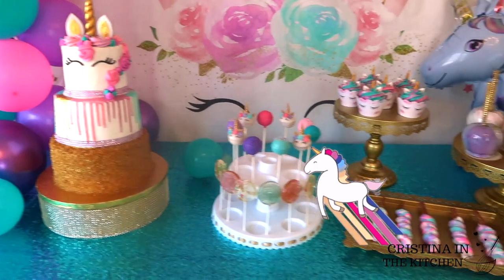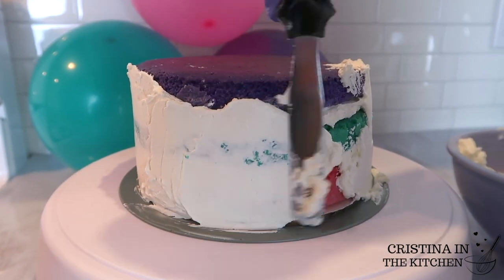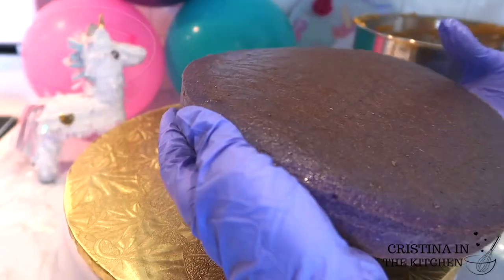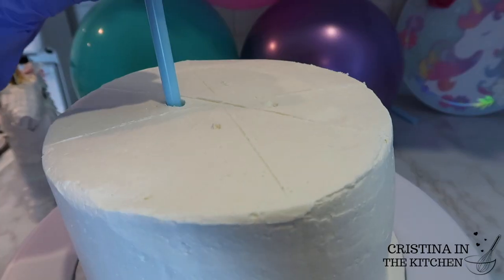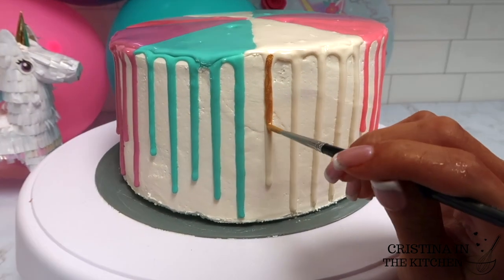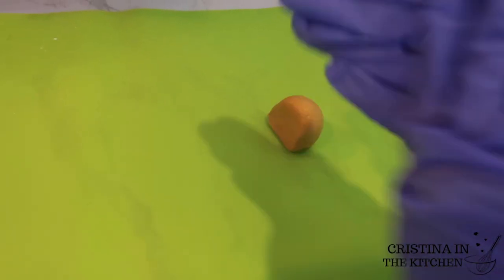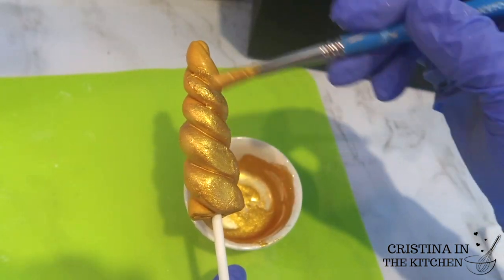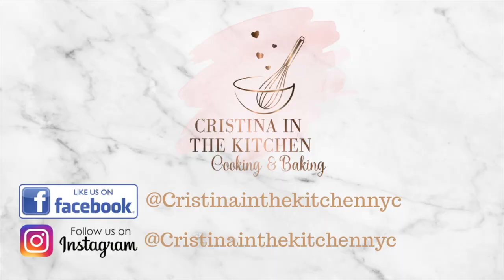AMAZING Unicorn Cake! 🦄 | How to make a 3 Tiered Unicorn Cake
In today’s tutorial, I am showing you how to make a 3 Tiered Unicorn Cake- the 3 tiers consist of Gold Sanding Sugar, Colorful White Chocolate Drips mixed with Gold Metallic drips, and the Unicorn Horn of course. You will learn all of these techniques along with how to make a Gold Unicorn Horn and Ears out of Fondant, and how to decorate your Unicorn Cake! Your Unicorn Lover will adore this cake on their Unicorn Party Dessert Table 🦄

Products Used:
Unicorn Mold for Ears
Unicorn Eyes Stamp
Gold Sanding Sugar
Gold Edible Luster Dust
Neon Gel Food Coloring Set
1M Decorating Tip for Rosette
2A Decorating Tip
4B Decorating Tip
Cake Strips for Flat, Level Cakes
5 Inch Cake Pan
7 Inch Cake Pan
9 Inch Cake Pan
Plastic Cake Dowel Rods